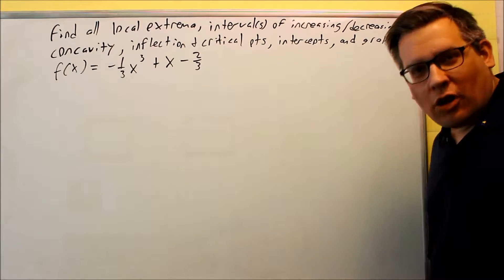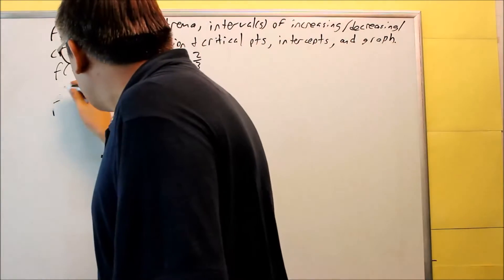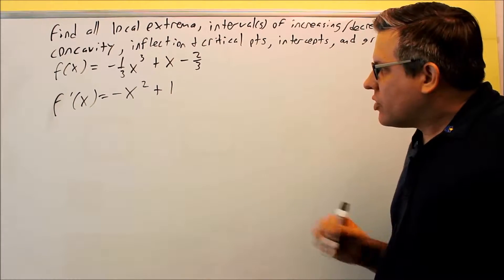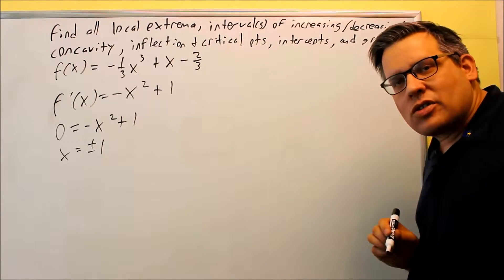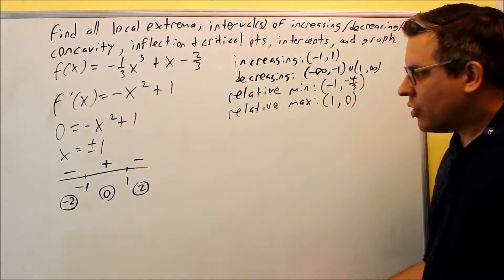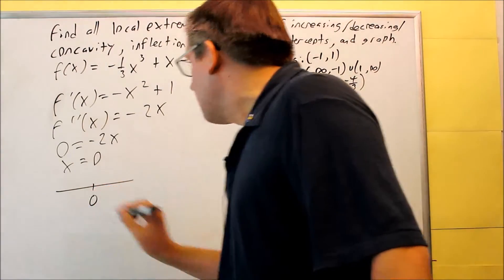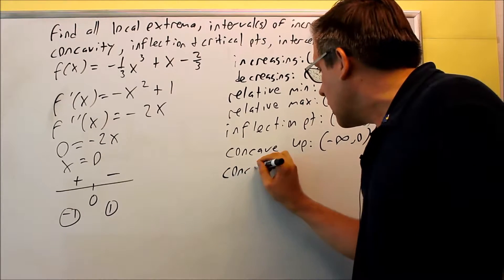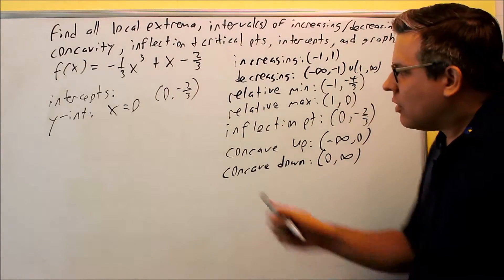Using First and Second Derivative Test to Graph (Polynomial)